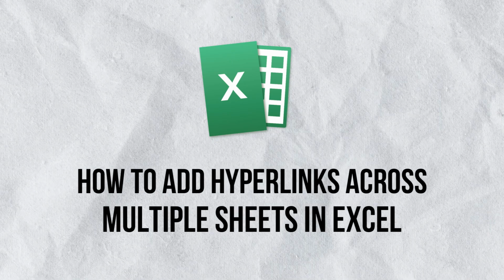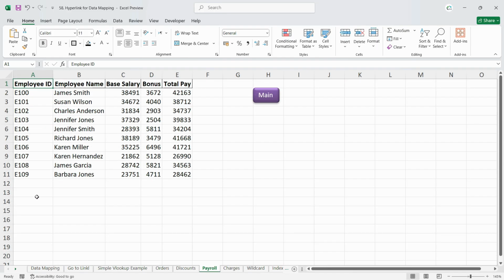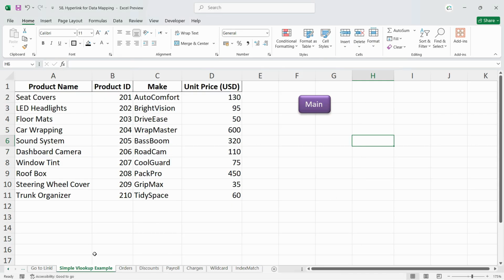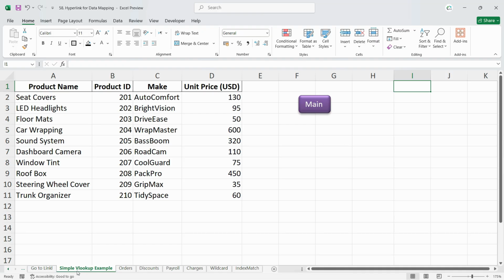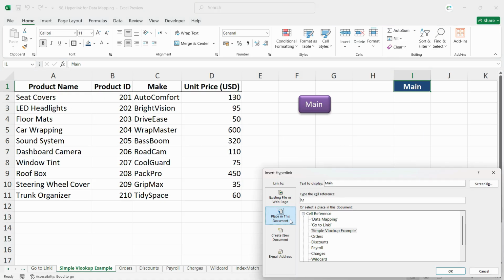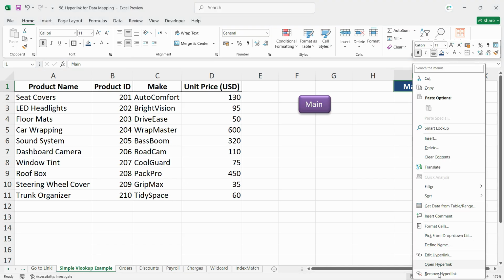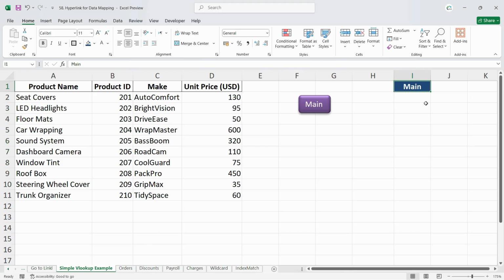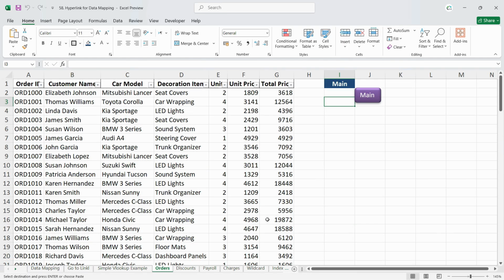How to Add Hyperlinks Across Multiple Sheets in Excel | Easy Guide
Learn how to add hyperlinks across multiple sheets in Excel to improve navigation and data organization. Hyperlinks allow you to move between different sheets instantly, making your workbooks more interactive and user-friendly.

This tutorial covers everything you need to know about creating, editing, and using hyperlinks effectively across multiple sheets.

✅ What You’ll Learn:

How to insert hyperlinks in Excel

Linking across multiple sheets in Excel

Navigation shortcuts with hyperlinks

Managing hyperlinks in large workbooks

Tips for interactive dashboards and reports